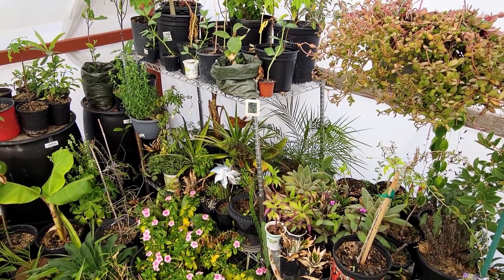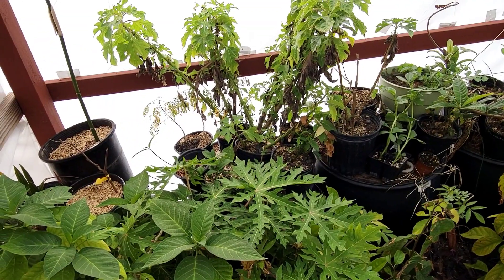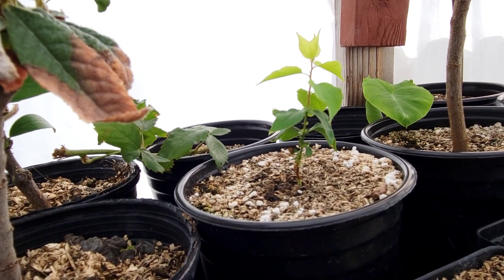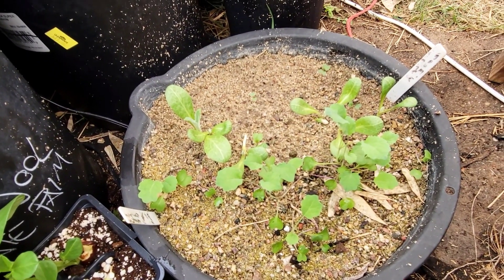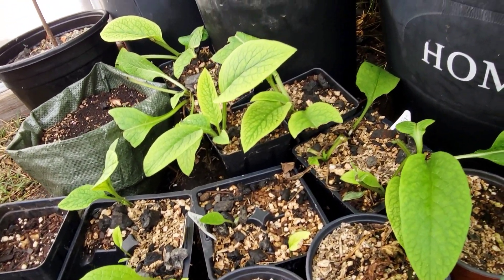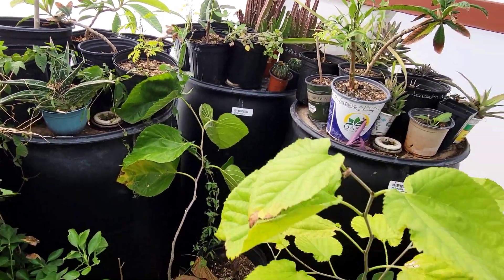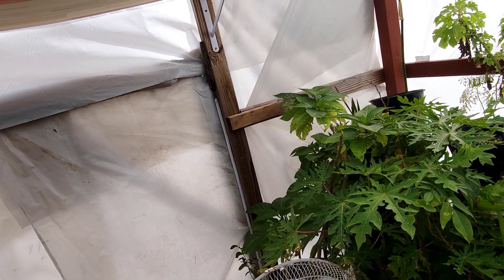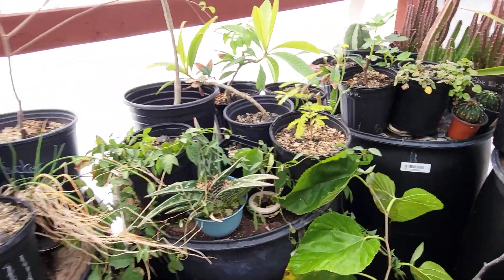Ideal Conditions for Overwintering Plants+Updates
This greenhouse, which dual functions as a shade nursery in the summer, shows how easy and simple it is to do. 6 mil plastic secured to the structure, and voila!
I also go back through many of the propagation done on camera and show updates of how they are doing. I am very excited about the angelcot and am very impressed with how vigorous it is.
If you missed Amy of the propagation videos I update on, you can click below and see all the videos in the playlist. Tha KS for watching!